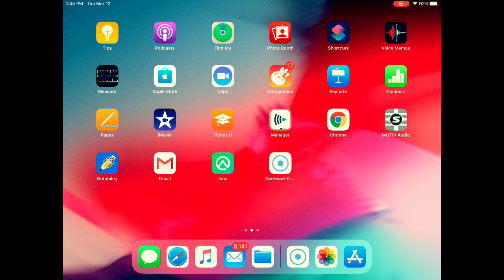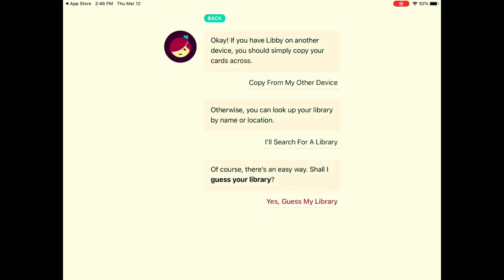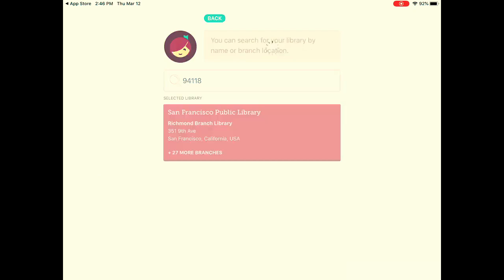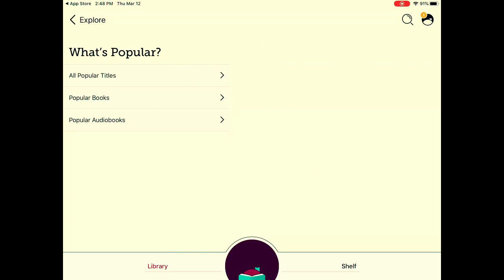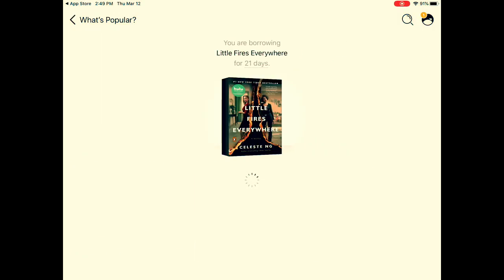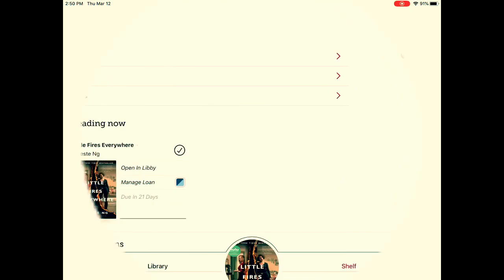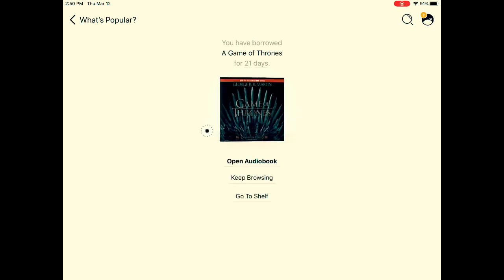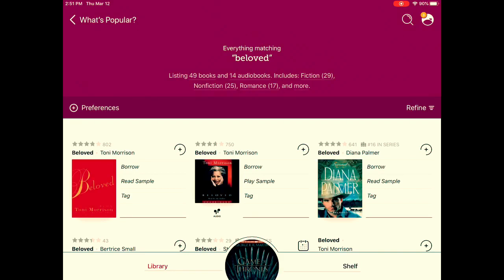Ebooks & Eaudiobooks - Public Libraries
A quick walk through of finding and checking out digital books from your local public library using the Libby App.